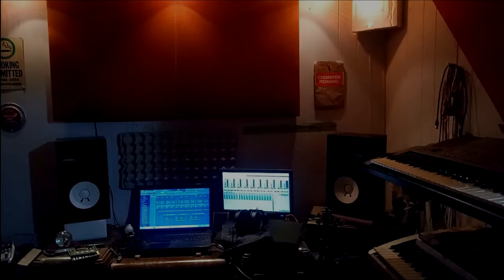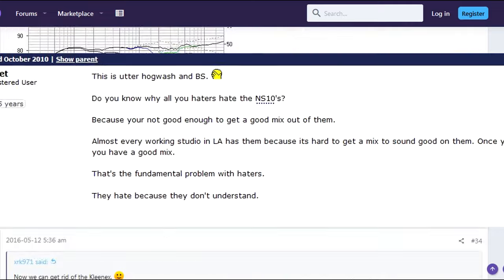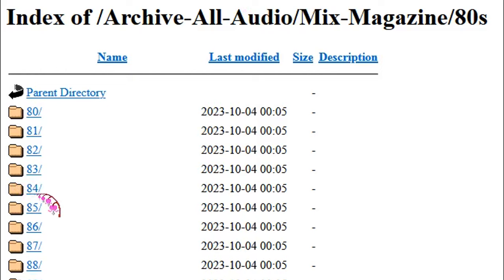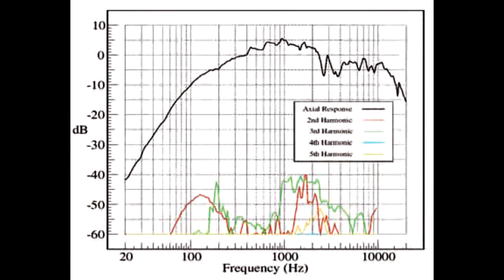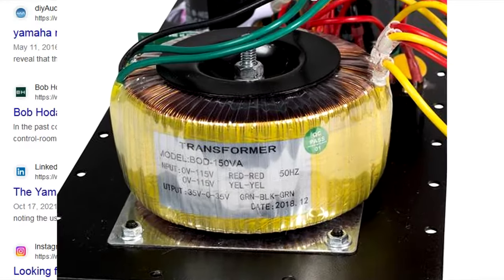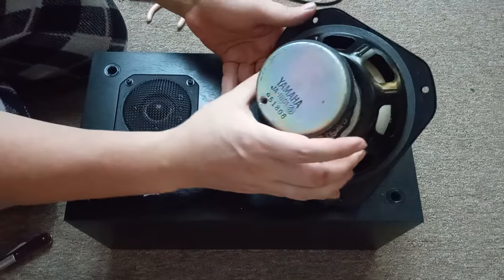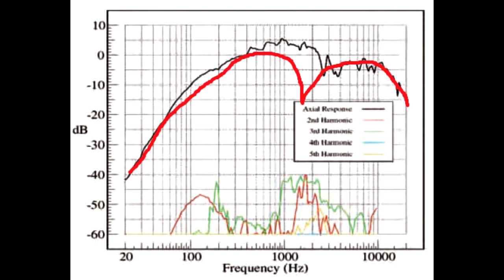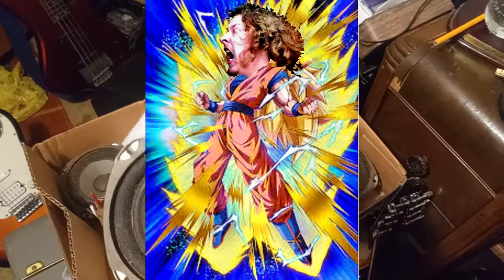Yamaha NS10 Iceberg: Myths, Facts, Mods and More!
Deep Dive into NS10 History, Specs, Buyers Guide, Repair and Mods with Test and Review of Vintage Example.